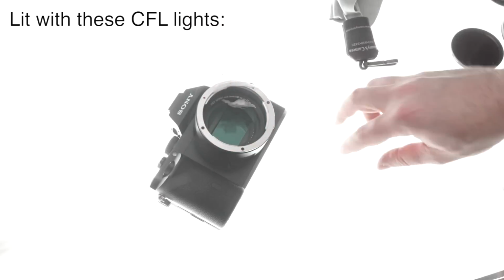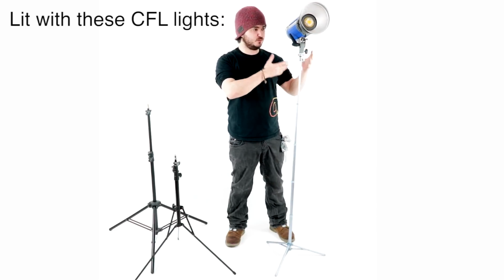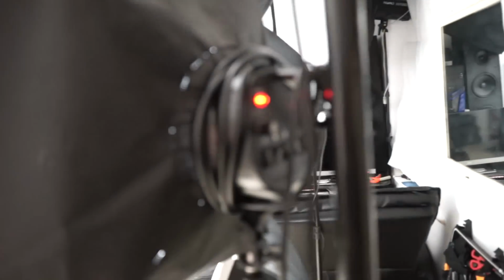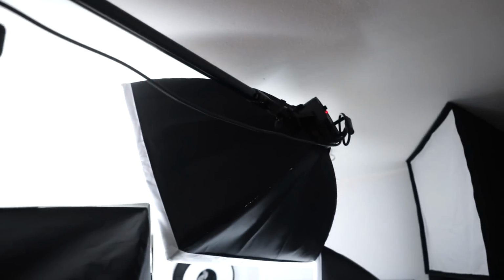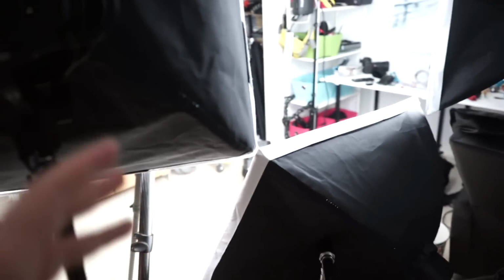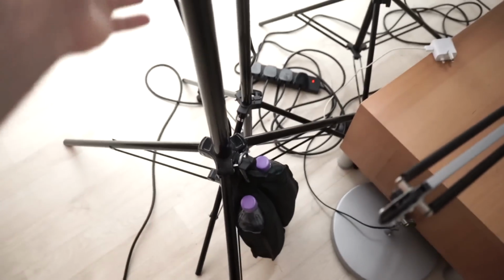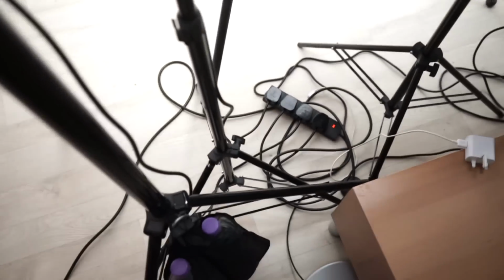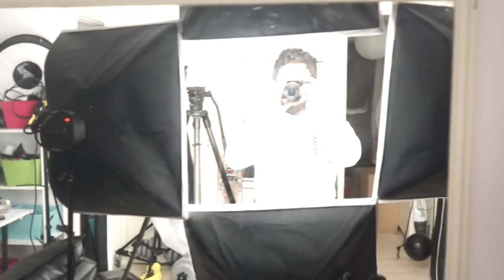Best CHEAP studio lights: Dimmable CFLs as HUGE ring light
LINKS TO THESE LIGHTS:
(Sellers made it really difficult to find these kits because of the various names they sell under, so the search terms are different for each website)

In this video I show you these fantastic low budget lights that you can order almost anywhere in the world, unlike some lights that are limited to UK only, USA only, etc.
I use them to make a huge ring light shape, which is great for portraits, but they are also usable as normal studio lighting. Very bright and very cheap.